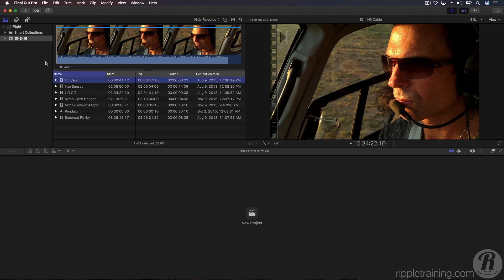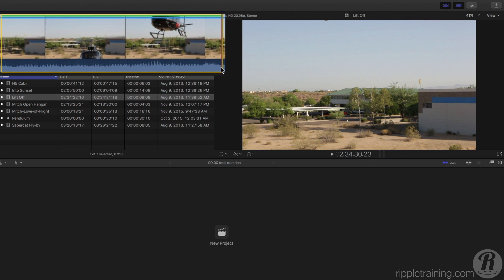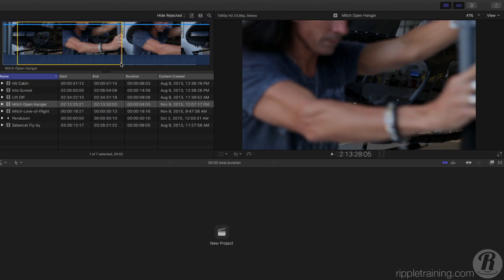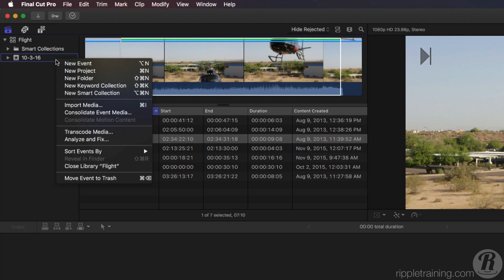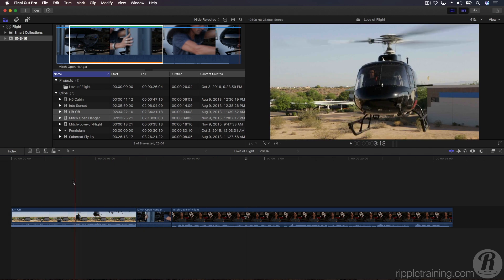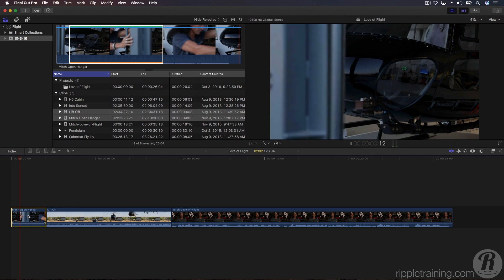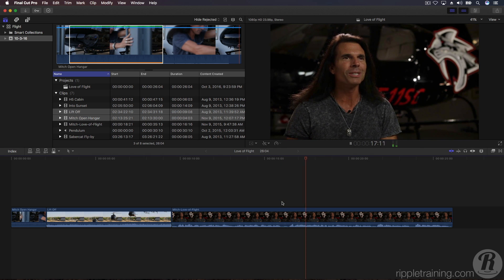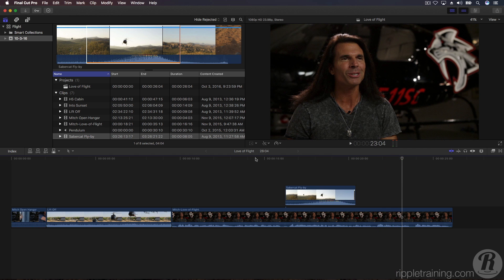Getting Started in Final Cut Pro 10.3 Lesson 3: Assembling a Movie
After importing media into Final Cut Pro X, you’ll learn how to select and rate your clips then edit them into the timeline to begin telling your story.

Want to follow along with Steve in FCP X? You'll find the project media on this page: